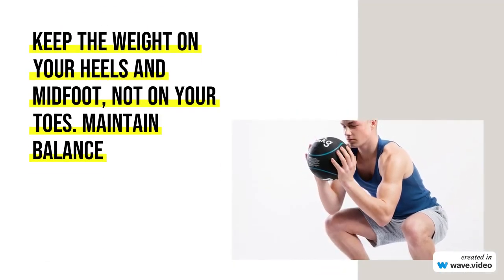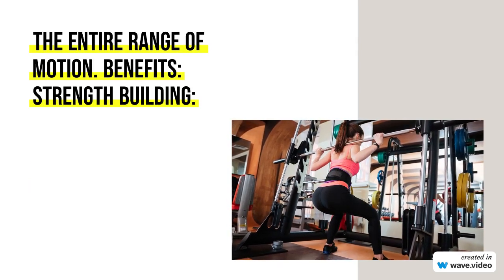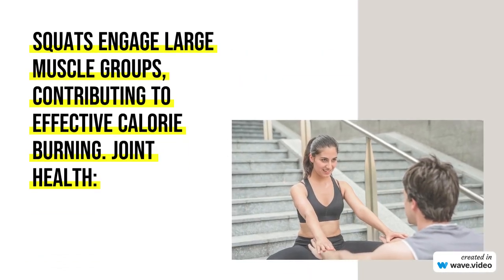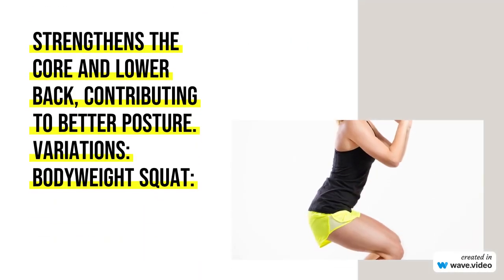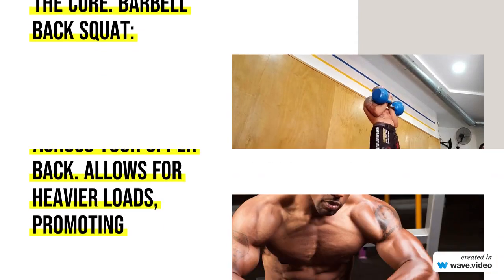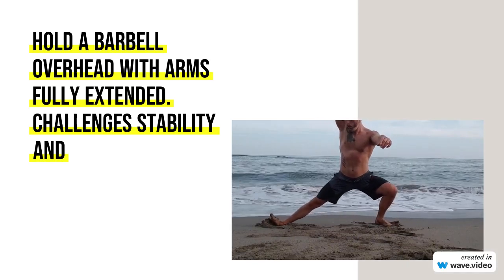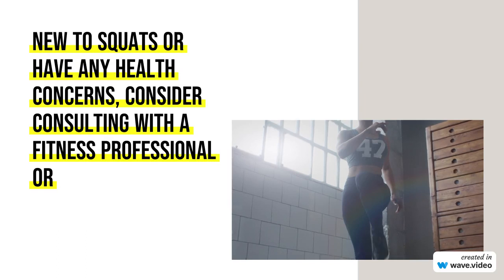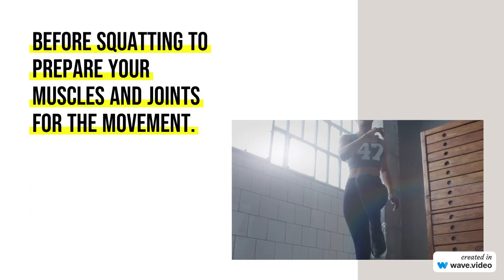Mastering the Squat: Form, Benefits, and Variations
Mastering the squat is crucial for anyone looking to build strength, improve athletic performance, or enhance overall fitness. The squat is a compound movement that engages multiple muscle groups and joints, making it a fundamental exercise for lower body development. Here's a comprehensive guide on squatting, covering form, benefits, and variations:

Form:
Stance:

Stand with your feet shoulder-width apart or slightly wider.
Point your toes slightly outward to allow for natural hip movement.
Posture:

Keep your chest up and your back straight.
Engage your core to maintain stability.
Depth:

Lower your body by bending at the hips and knees.
Aim for a parallel or below-parallel squat to maximize muscle engagement.
Knee Position:

Ensure your knees track over your toes, not collapsing inward.
Don't let your knees extend beyond your toes.
Weight Distribution:

Keep the weight on your heels and midfoot, not on your toes.
Maintain balance throughout the movement.
Breathing:

Inhale as you descend.
Exhale as you push back up.
Tempo:

Control the descent and ascent; avoid rapid movements.
Focus on muscle engagement throughout the entire range of motion.
Benefits:
Strength Building:

Targets major muscle groups, including quadriceps, hamstrings, and glutes.
Enhances overall lower body strength.
Functional Fitness:

Mimics natural human movement patterns, promoting functional strength.
Calorie Burning:

Squats engage large muscle groups, contributing to effective calorie burning.
Joint Health:

Strengthens the muscles around the knee and hip joints, promoting joint health.
Hormonal Response:

Triggers the release of growth hormone and testosterone, aiding muscle growth.
Posture Improvement:

Strengthens the core and lower back, contributing to better posture.
Variations:
Bodyweight Squat:

Ideal for beginners, focusing on mastering form.
Goblet Squat:

Hold a weight (dumbbell or kettlebell) close to your chest.
Emphasizes upright posture and engages the core.
Barbell Back Squat:

Place a barbell across your upper back.
Allows for heavier loads, promoting overall strength.
Front Squat:

Hold a barbell in front of your shoulders.
Shifts emphasis to the quadriceps and core.
Overhead Squat:

Hold a barbell overhead with arms fully extended.
Challenges stability and engages the entire body.
Bulgarian Split Squat:

Elevate one foot behind you while performing a lunge motion.
Targets each leg individually, improving balance.
Remember to start with an appropriate weight and gradually progress. If you're new to squats or have any health concerns, consider consulting with a fitness professional or healthcare provider before incorporating squats into your routine. Additionally, always warm up before squatting to prepare your muscles and joints for the movement.